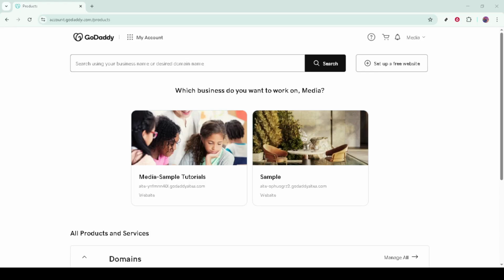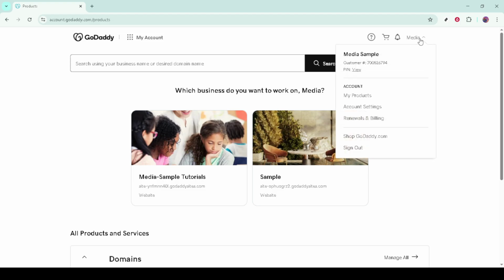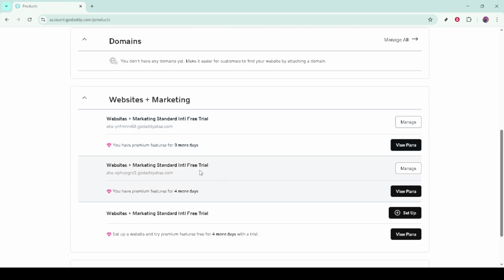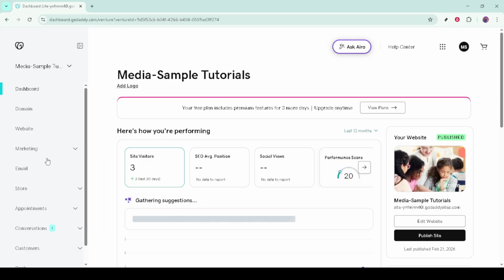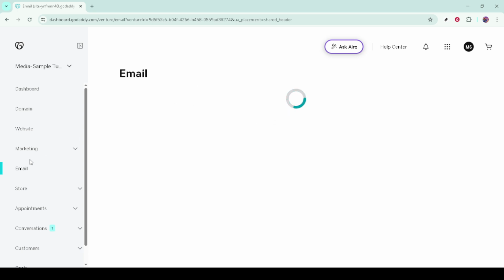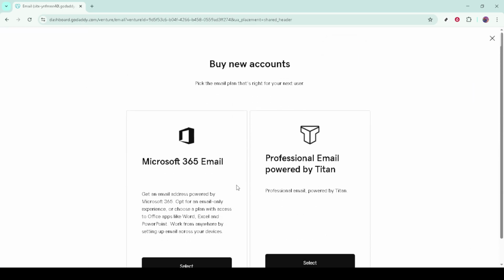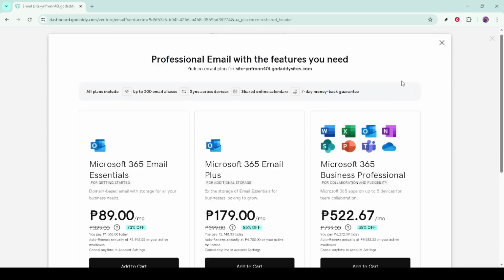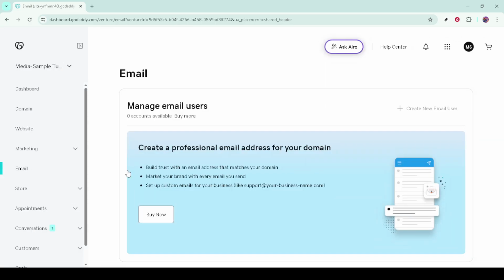How to Set Up Business Email with GoDaddy Step-By-Step [2026 Guide]